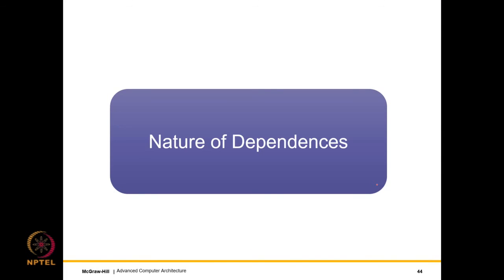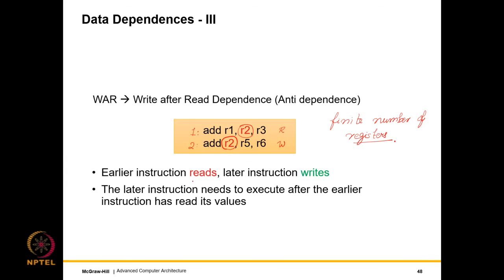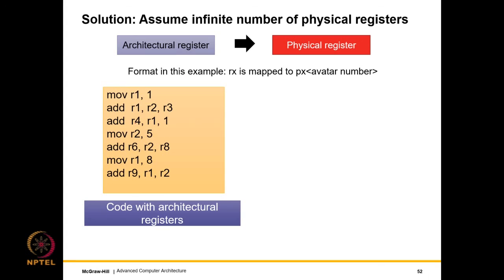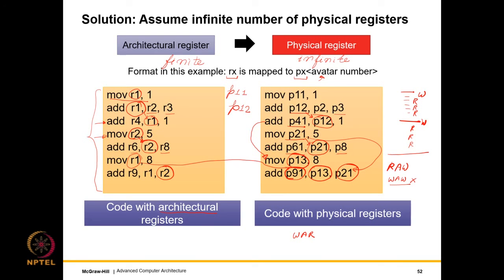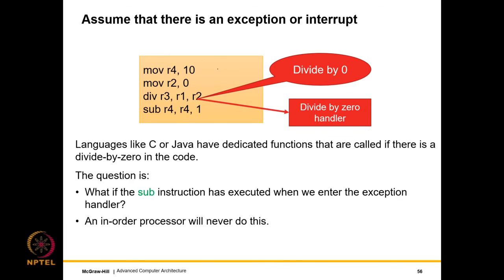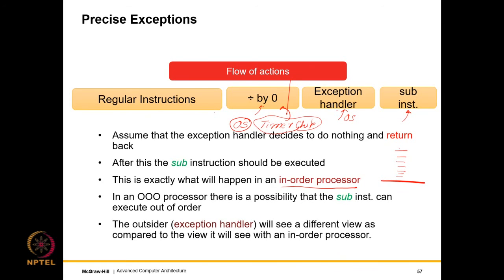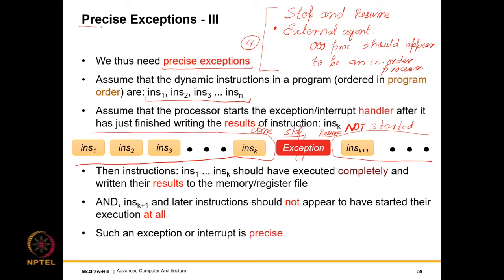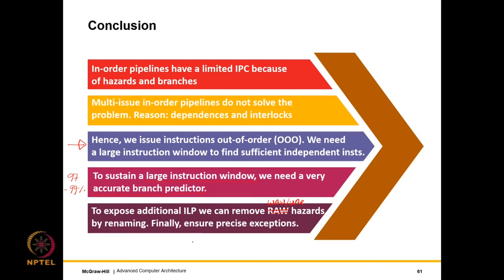Out-of-Order Pipelines (Part - III)